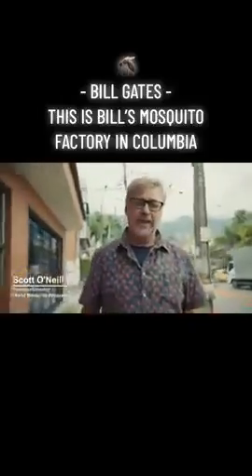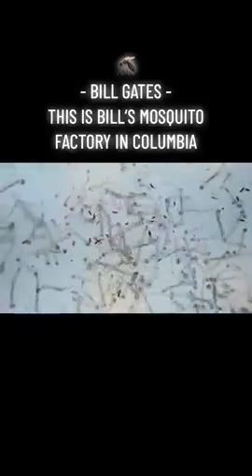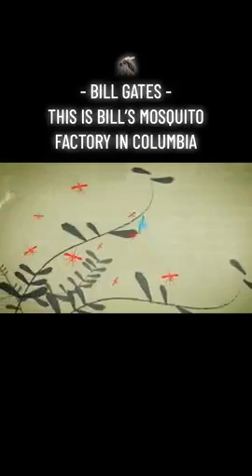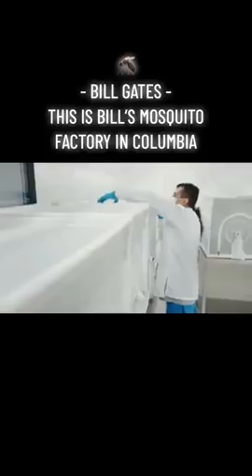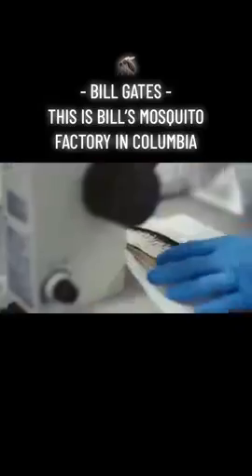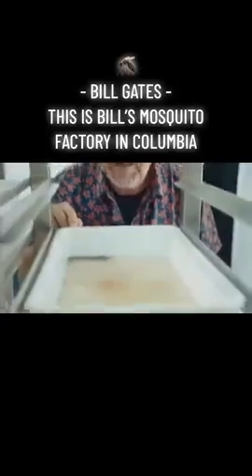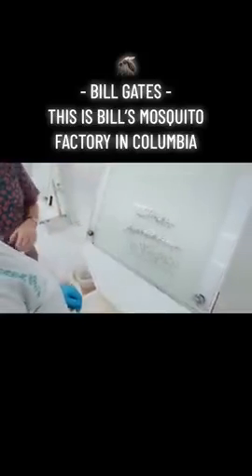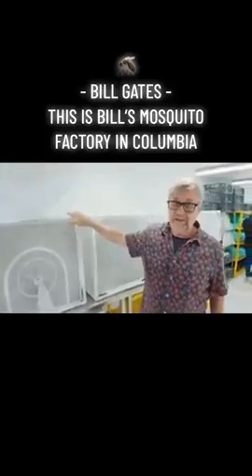BILL GATES MOSQUITO FACTORY, MEDELIN COLUMBIA - can you connect the dots?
UPDATE:
10 days ago I showed you this video about Bill gates Mosquito factory and exporting them all over the world. So now they're spraying your towns with the pesticide trucks to fight the same Mosquitos Gates Factory is making and releasing world wide under disquise of combating them!!!
But wait there's more. Evening curfews are suggested in many cities so they can fight with those little vampires, do we have yet another WAR ON MOSQUITOS? West Nile virus pandemic which is transmitted by mosques!!!? I hope you can see a pattern here.
Allegedly even Dr. Fake Fauci is contracted the Nile Virus already!!! Total Joke

WAR ON ZE TERROR, WAR ON ZE DRUGS = WAR ON ZE MOSQUITOS! Little Mosqs are attacking innocent humans to drink their blood without their consent?! - See this pattern everywhere on ze streets right now folks! MOS(QUIT)OS

THose mosquitos are sold to 40+ countries world wide and can be carriers for anything they want. I have recently found evidence that even my country and surrounding neighbor countries are all importing mosquitos!!! WTF?

This is the reason folks, they want carriers and spreaders.
THis year alone there are more of those vampires than in the last 20 years as I remember, so I got myself researching to find why is that, so there you go.

Note: All my videos on the channel are free to use by everyone!